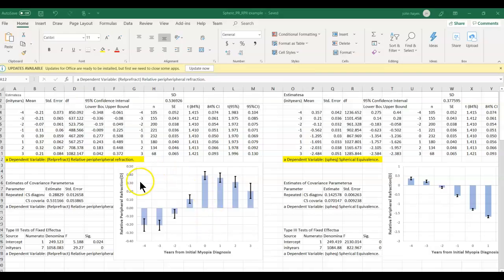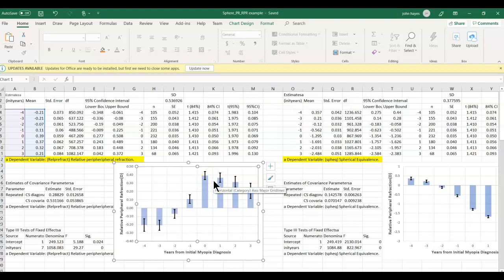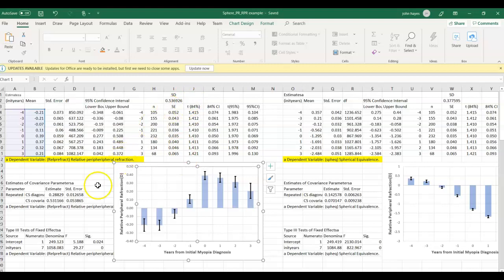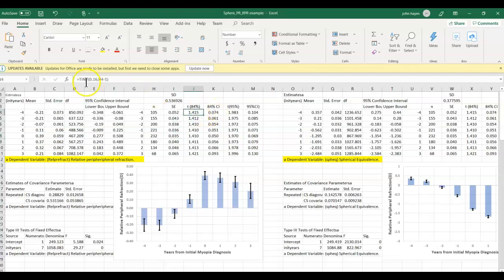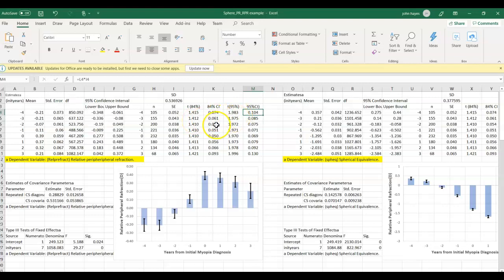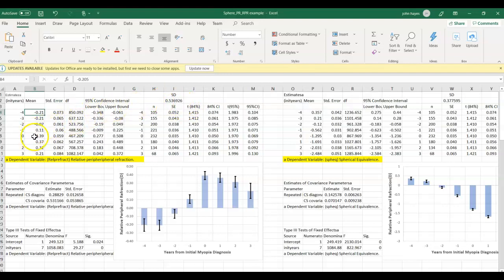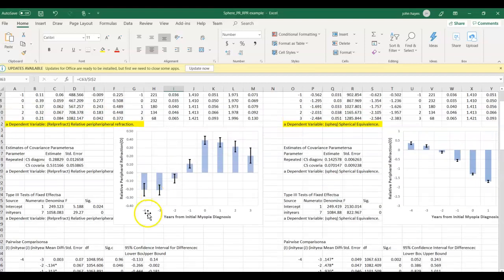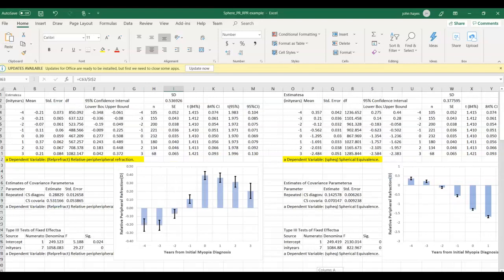Effect size and confidence Interval